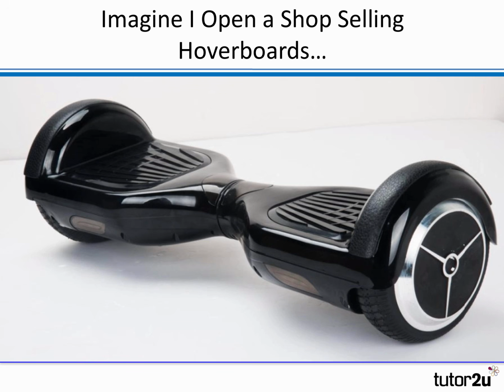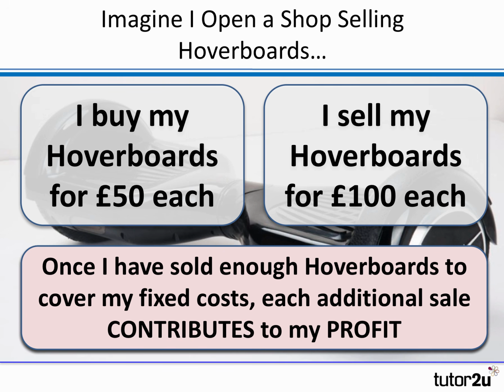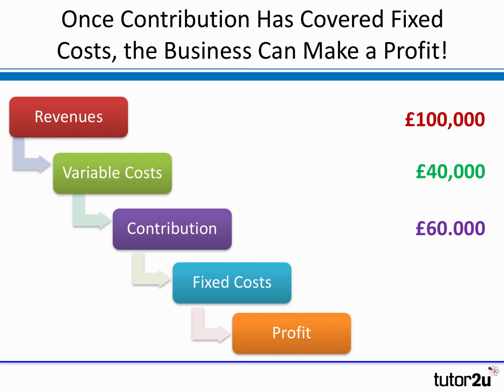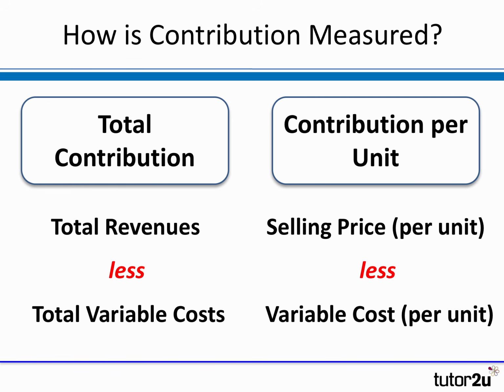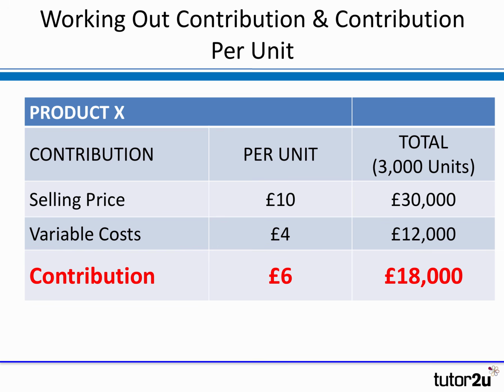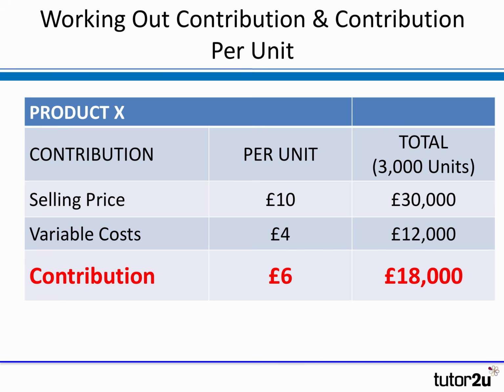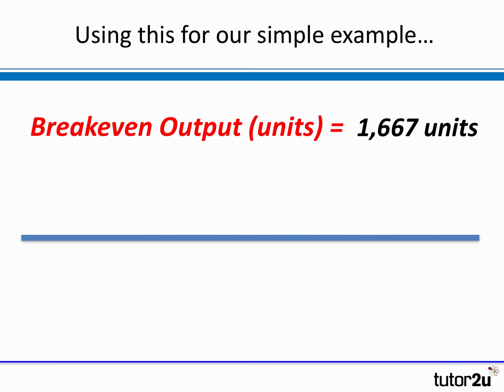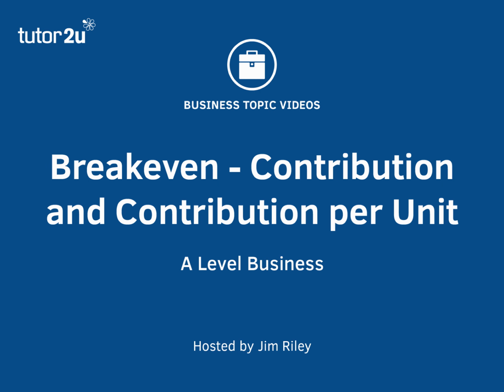Breakeven | Contribution | A-Level, IB & BTEC Business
In this video on breakeven analysis, Jim explained the key concept of contribution and how it can be used to calculate the breakeven output.

VIDEO TIMESTAMPS
00:00 - Introduction to breakeven analysis and the concept of contribution
00:31 - Illustrating the concept of contribution using the example of selling hoverboards
01:43 - Exploring contribution in more detail and how it covers fixed costs and leads to profit
02:19 - Calculation of total contribution and understanding its relationship with fixed costs
03:59 - Explanation of contribution per unit and its significance in calculating break-even level
05:16 - Example calculation of contribution per unit and total contribution using product X
07:00 - Determining profit based on contribution and fixed costs
07:33 - Explanation of break-even output and its formula using fixed costs and contribution per unit
08:41 - Calculation of break-even output using the given example
09:13 - Recap of the concepts of total contribution, contribution per unit, and break-even output